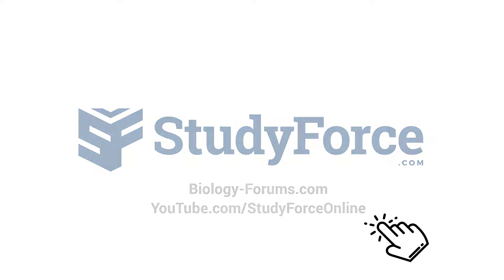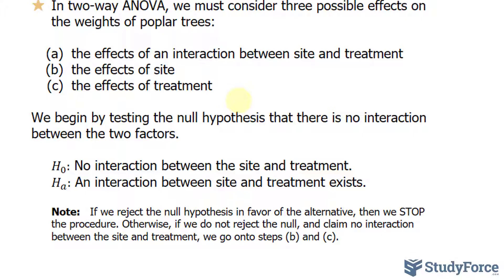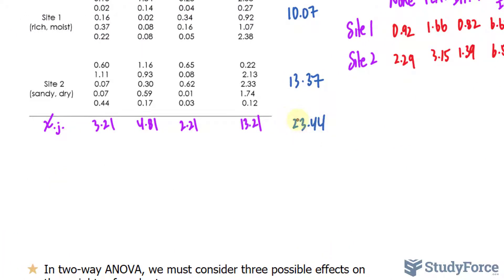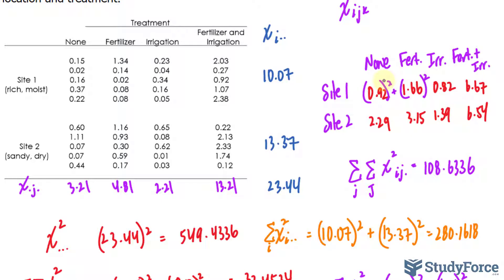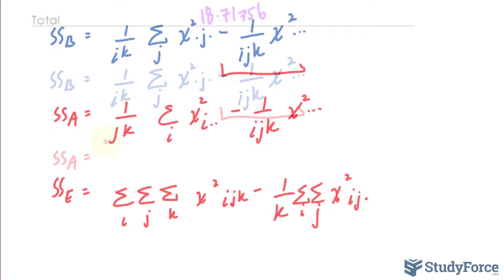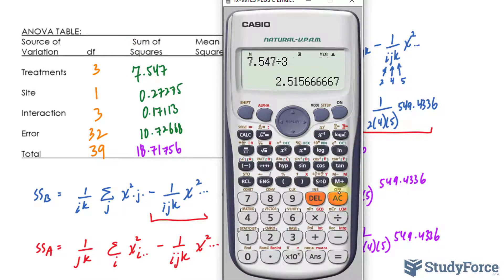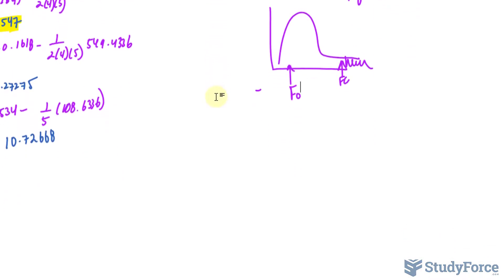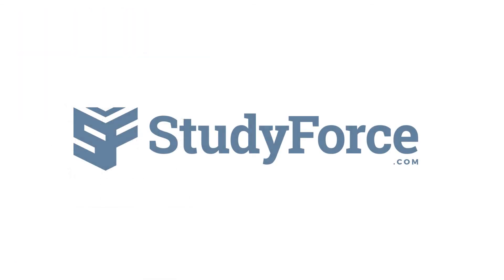Two-Way ANOVA Testing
Two-way analysis of variance involves TWO factors. For example, pretend you are examining the weight of trees in two different locations (factor A), and both locations have been treated similarly (factor B), as shown in the table below:

The eight subcategories formed are called cells. The listed weights are partitioned into eight categories according to two variables: (1) the row (i) variable of site and (2) the column (j) variable of treatment.

A two-way ANOVA test allows us to examine the effect of interaction between two factors. We say that there is an interaction between two factors if the effect of one of the factors changes for different categories of the other factor.

Q.   Consider the following data from an experiment that compares the weights of poplar trees grown in two different location. At each location, the methods used to grow the trees were as follows: none (control), fertilizer, irrigation, and fertilizer and irrigation. Conduct a test to determine whether the weight of trees is affected by location and treatment.

 In two-way ANOVA, we must consider three possible effects on the weights of poplar trees:

  a. the effects of an interaction between site and treatment
  b. the effects of site
  c. the effects of treatment

We begin by testing the null hypothesis that there is no interaction between the two factors.

 H_0: No interaction between the site and treatment.
 H_a: An interaction between site and treatment exists.

Note:   If we reject the null hypothesis in favor of the alternative, then we STOP the procedure. Otherwise, if we do not reject the null, and claim no interaction between the site and treatment, we go onto steps (b) and (c).